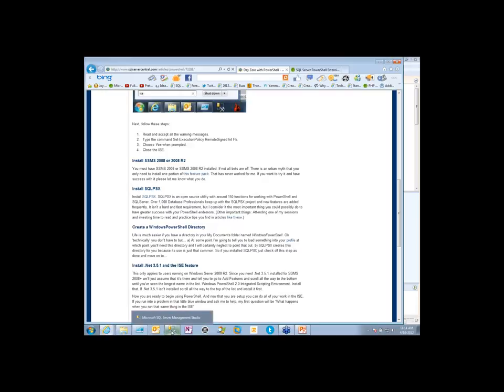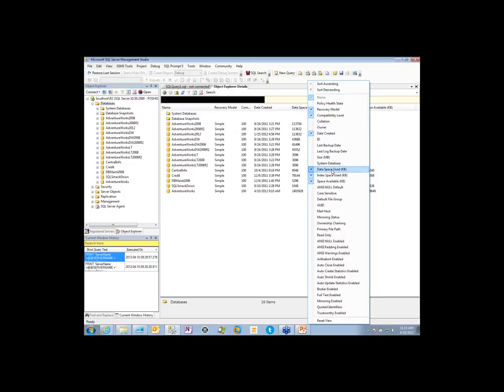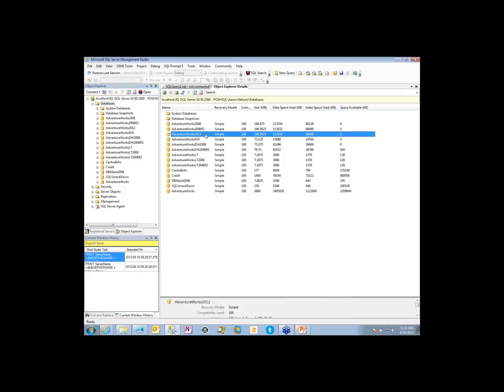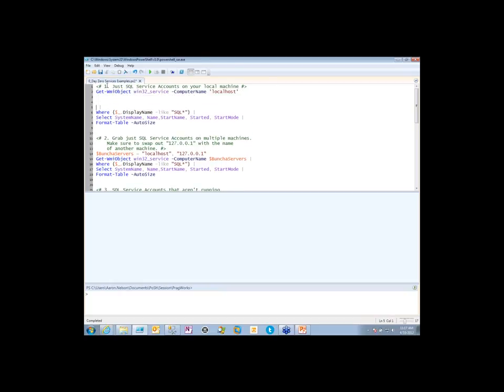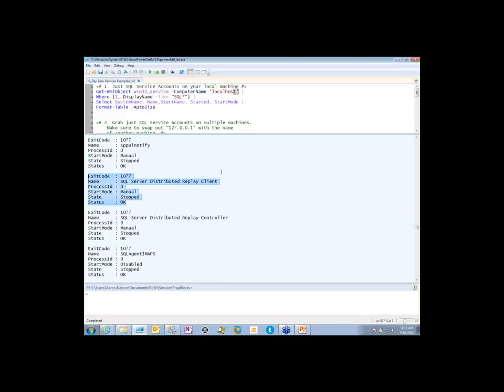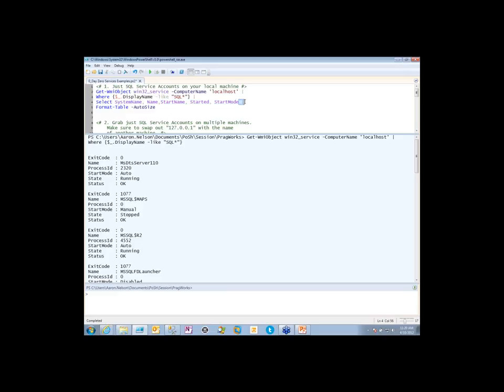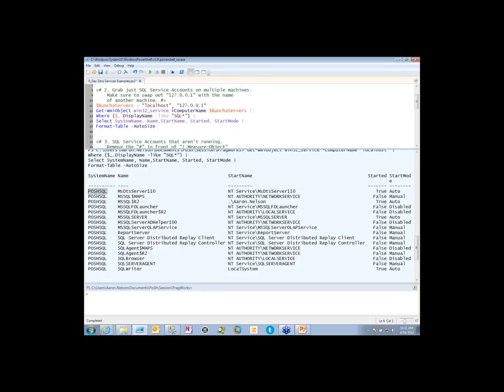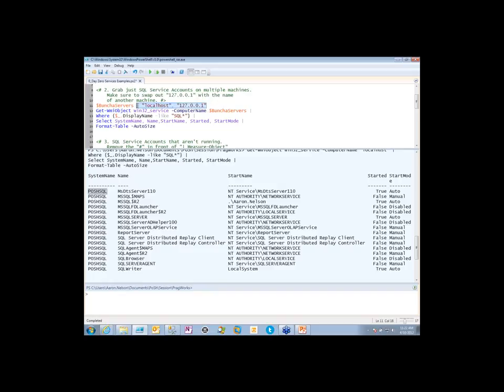Free SQL training - SQL Server Powershell Extensions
Windows PowerShell is an easy way to automate tasks, gather info, and deploy objects to your SQL Servers but how do you get started? Microsoft MVP Aaron Nelson will discuss easy shortcuts the SQLPSX Module provides for managing multiple SQL Servers. Aaron will also walk you through the hierarchy of some of the core functions and provide you with a sequence that enables you reuse your scripts.